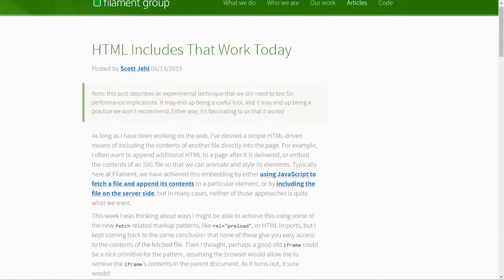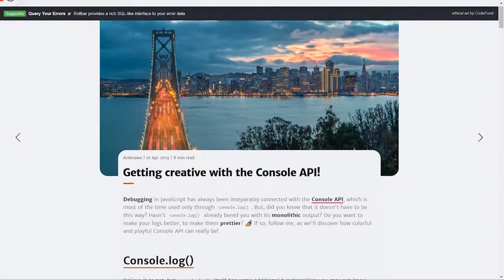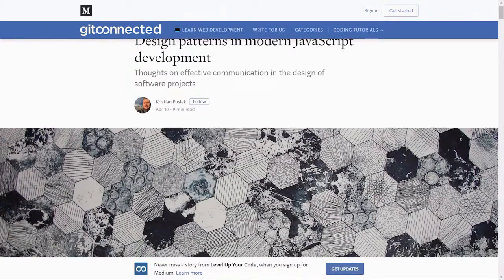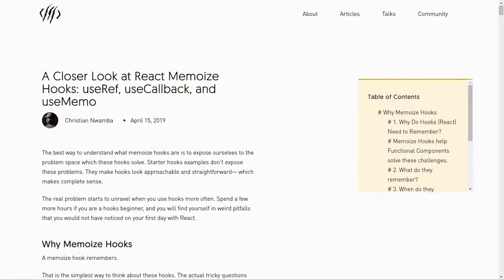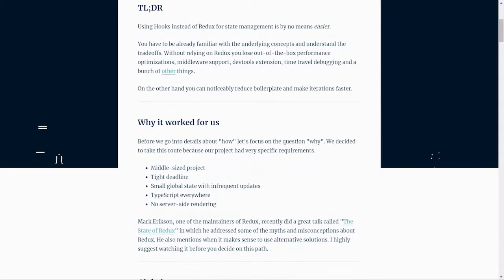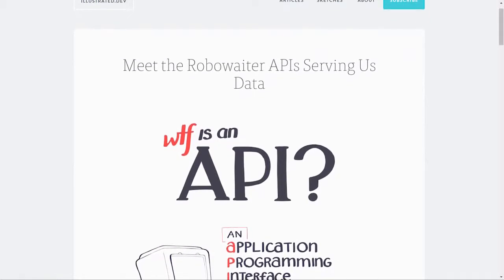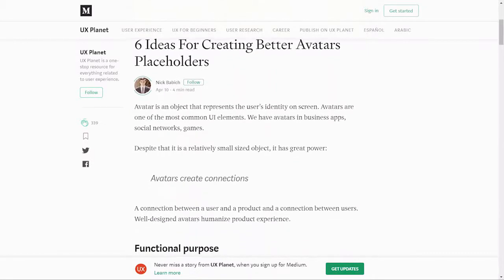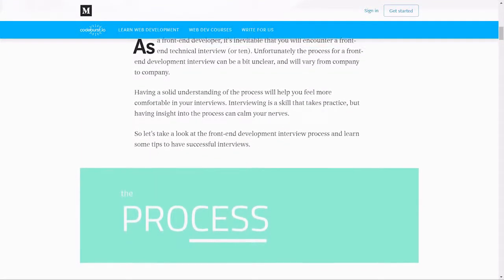HTML5 Landmarks, React Hooks and Deno: FrontEnd news (22 May'19)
Hi! Let's talk today about HTML5 Landmarks, React Hooks and Deno. I'm Anatol and you are watching the Good Parts of the Frontend development.

This time we’ll start with a short article titled "HTML Includes That Work Today" by Scott Jehl. The author shares an experimental technique for connecting external SVG and HTML files.

"HTML5 Landmarks Exposed" by Scott O'Hara describes the support of navigation of structural elements that implemented on different browsers, screen readers and various platforms.

In the article "Getting Creative with the console API" you can learn about useful functions in there that'll help you out while debugging in a browser. "Console.log" is just one of them.

The very next point in my list is a project "TensorSpace." TensorSpace is a neural network 3D visualization framework, that provides Layer APIs to build deep learning layers, load pre-trained models, and generate a 3D visualization in the browser.

"Design Patterns in Modern JavaScript Development" by Kristian Poslek is an architecture-focused post that contains "what, why and where" for the most used design patterns and provides neat illustrations.

"Deno, A New Way to JavaScript?" You might have heard about it. In this video Ryan Dahl explains how to get started with Deno.

"A React TypeScript Tutorial" is an introductory video that aims to boost your productivity reducing small runtime errors during development.

Christian Nwamba posted an article titled "A Closer Look at React Memoize Hooks: useRef, useCallback, and useMemo." Here you can read a detailed overview of a particular type of hook, alongside with discovering code examples and look through live demos.

Using Hooks instead of Redux for state management is by no means easier. However, Sergey Ryzhov presented "From Redux to Hooks: A Case Study" an exciting exploration of their experiences in using hooks on a project instead of Redux and why that works for them.

Eric Elliot posted an article "What is this? The Inner Workings of JavaScript Objects." Here you can get to know how a context ("this") behaves and save a lot of time debugging tricky issues.

Just in case you've missed, let me share with you an Illustrated.dev, that explains web development through illustration. Most of these "explainers" are about JavaScript fundamentals, but there are more.

"How We Used WebAssembly to Speed Up Our Webapp by 20X" is a case study exploring how to speed up web apps by replacing slow JavaScript calculations with compiled WebAssembly.

Nick Babich, in his turn, posted an article titled "6 Ideas For Creating Better Avatars Placeholders." In this article, you can find six ideas for building better avatars taking into account visual identity.

"The Front-End Developer Handbook 2019 Edition" by Cody Lindley is a detailed guide to learn about the practice of front-end development. This handbook outlines useful resources and tools to practice while learning.

One more article regarding this topic "De-Coding the Front-end Development Interview Process" by Emma Wedekind. In this article, you can learn how to have a successful Front-end interview.